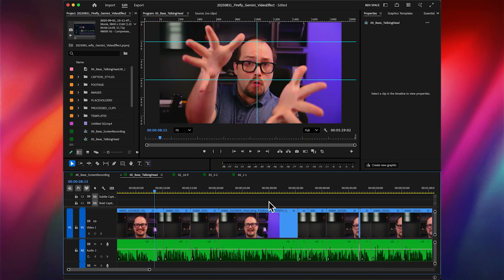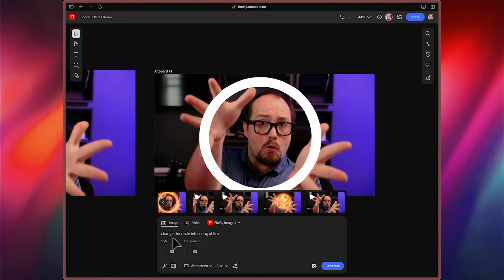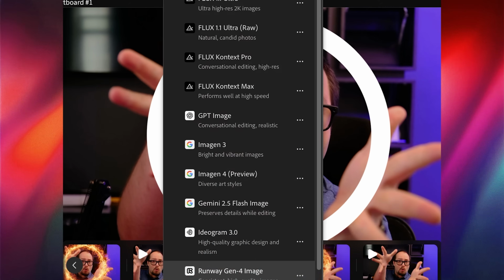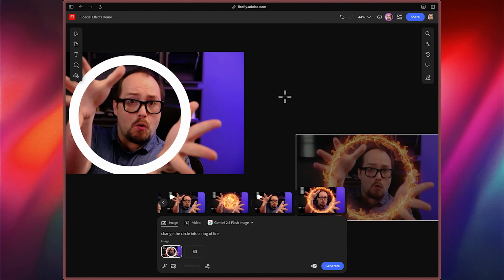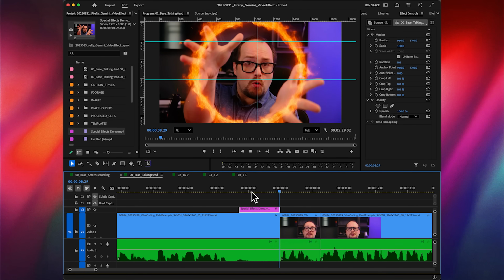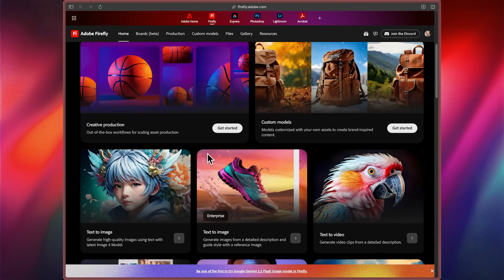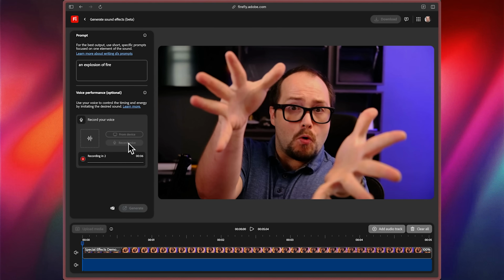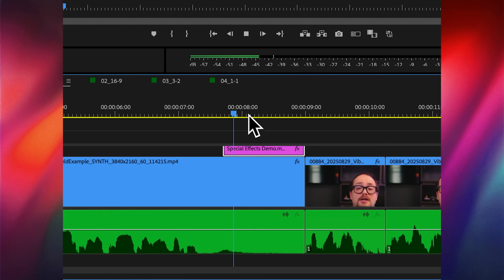Create Visual FX using Adobe Firefly Boards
Creating video effects can be complex and time-consuming. So to help, this video walks through how you can create visual effects using Firefly Boards using different models such as Nano Banana, Firefly Video, or Veo3.